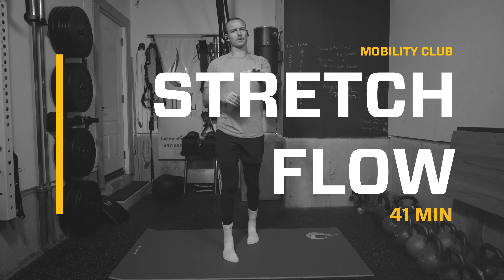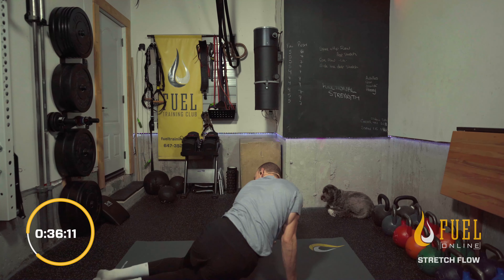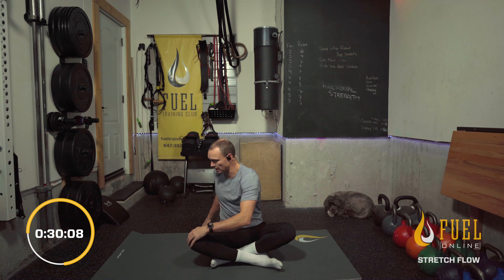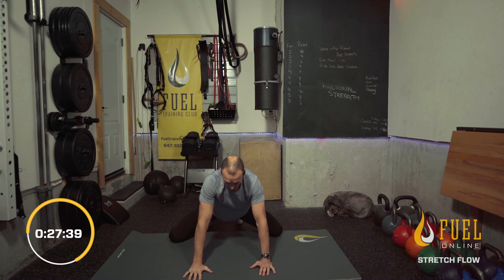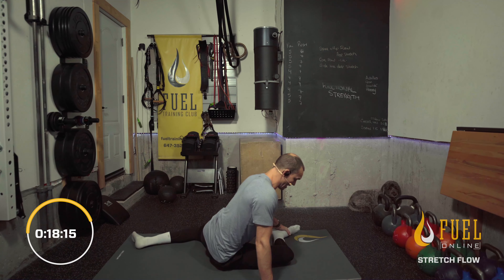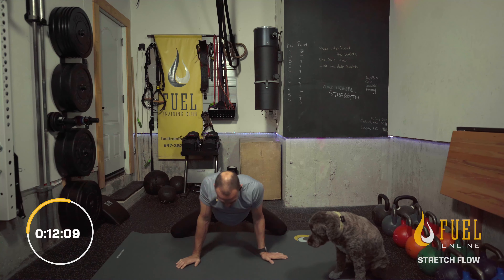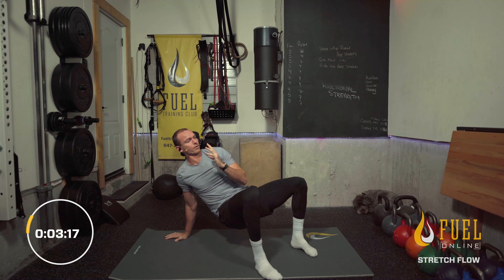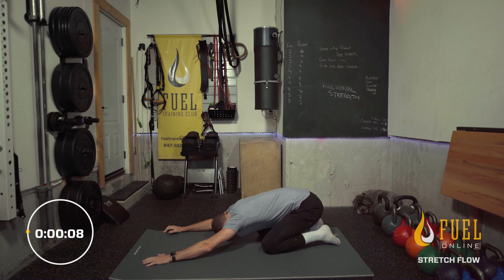Stretch Flow 40 min Hip + Spine Focus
Intro 0:00-0:46
Hip + Spine Flow 0:46- 20:20
Deep Stretch: 20:20-34:35
Core Activation 34:35-42:45